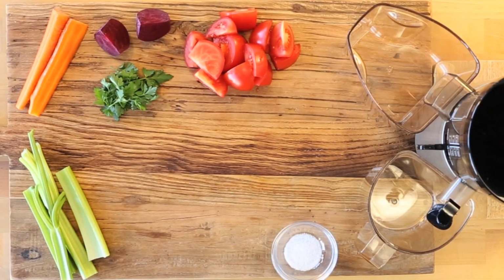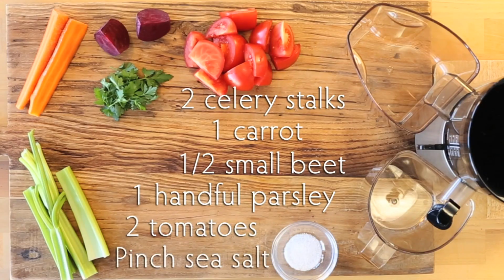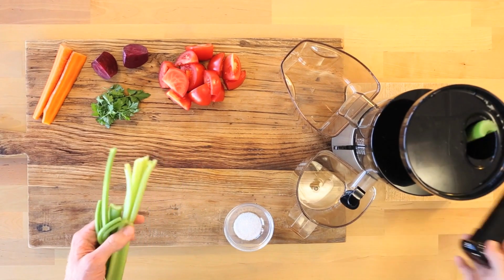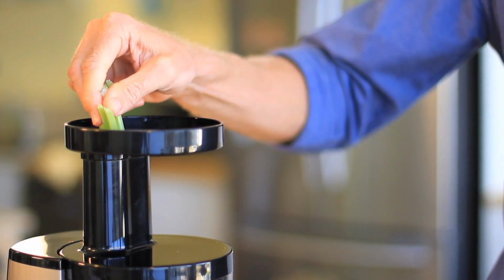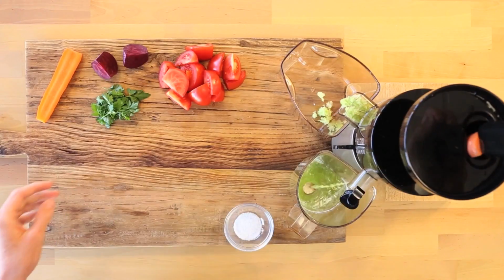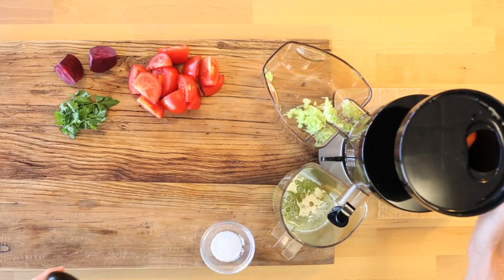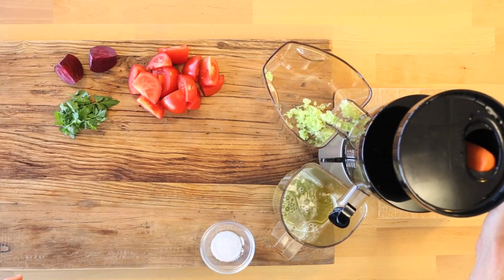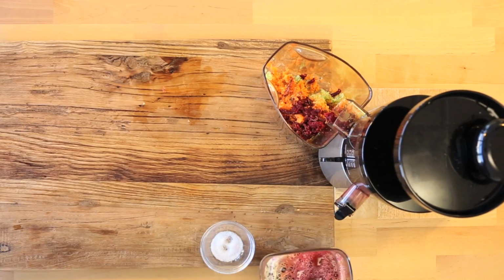V-Eight Juice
This juice contains all the components of a healthy salad. Perfect for those on a low-sugar diet or simply looking to bump up their vegetable intake. Just one glass of this each day will cleanse and nourish your cells, helping your body to thrive!  Browse over 500 recipes on Food Matters TV